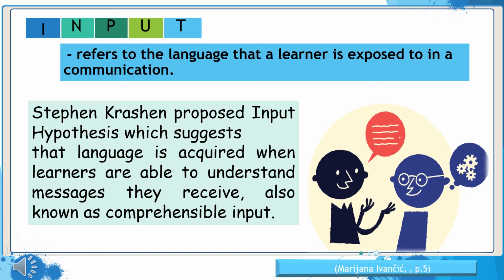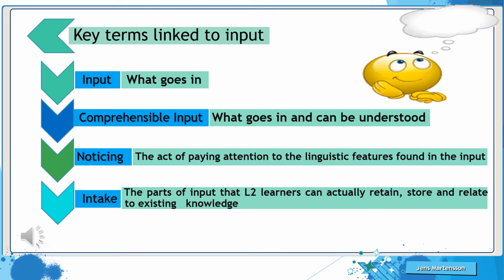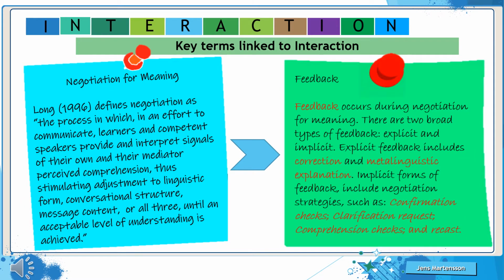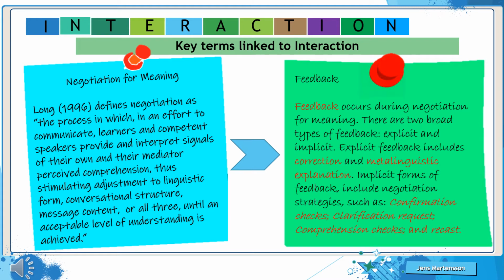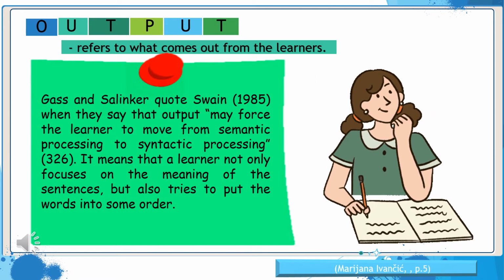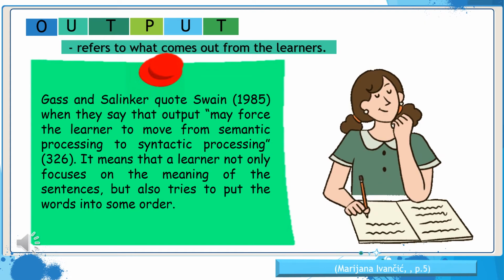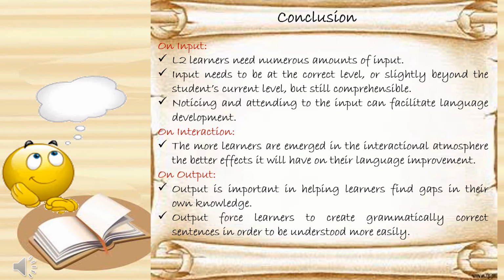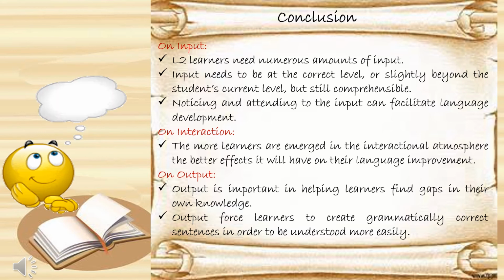My Report on Input, Interaction, and Output iN SLA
This video is a recorded video of my report on Input, Interaction and Output in SLA.